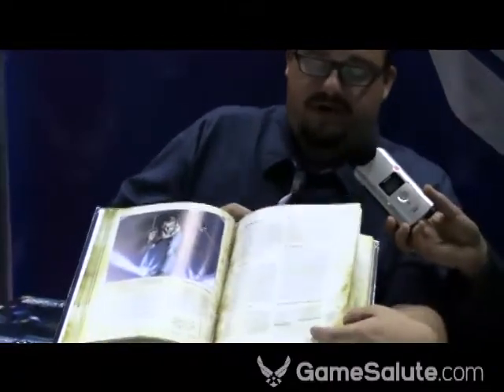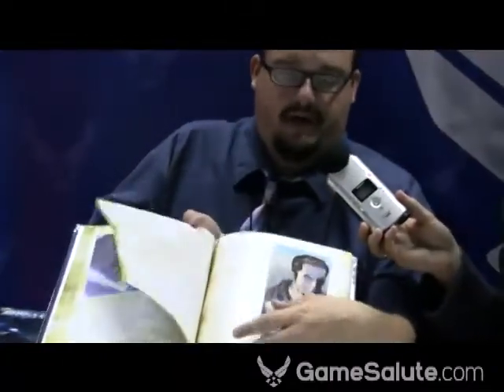Dresden Files and Fiasco with Ryan Macklin at Gen Con 2010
GameSalute.com interviews Ryan Macklin (of the Internet) during Gen Con 2010. We discuss The Dresden Files RPG (from Evil Hat Productions) and Fiasco (from Bully Pulpit Games).